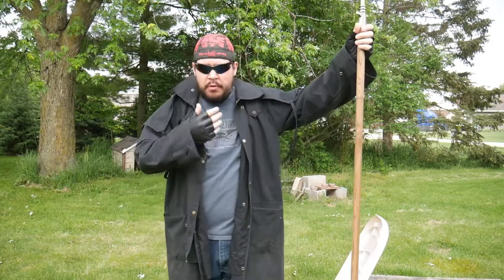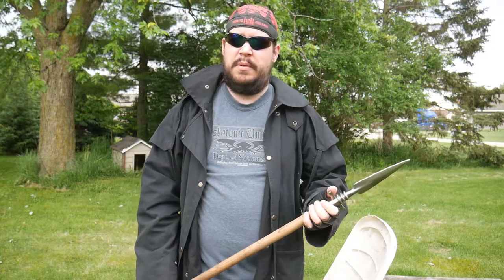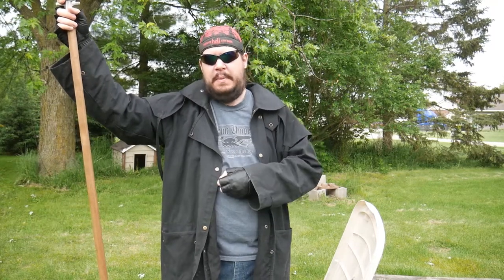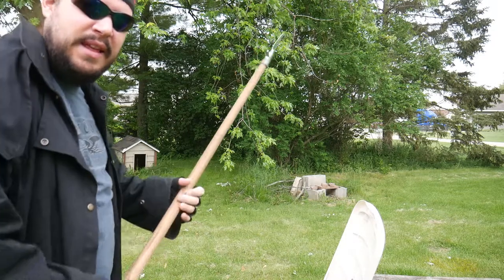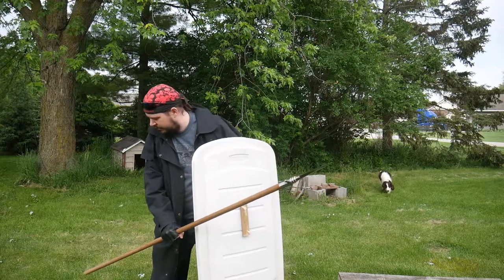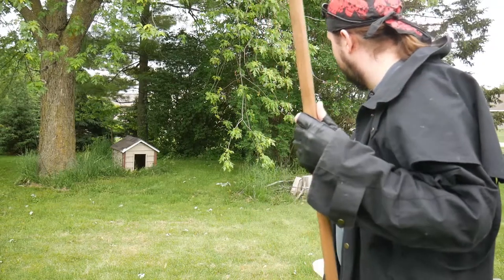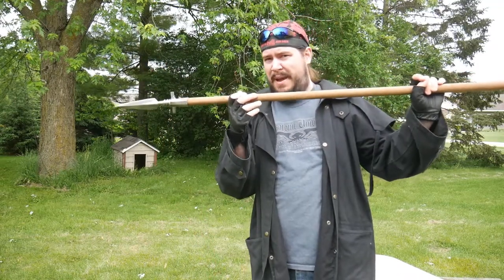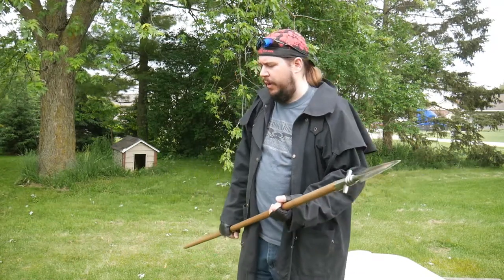Armaments of the Apocalypse: AND POINTED STICKS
No, not a literal pointed stick, though I assume I'll talk about those at some point, we're talking about the Spear.